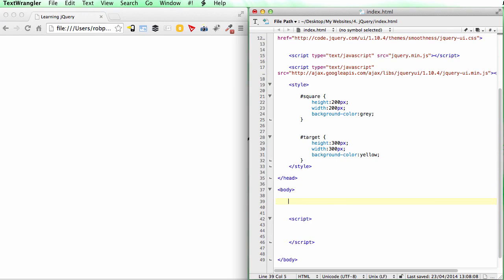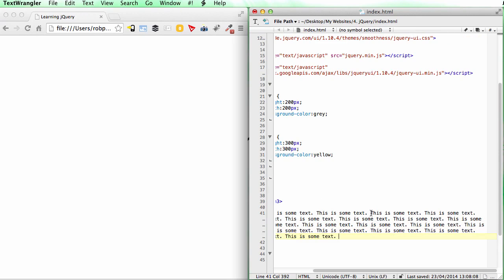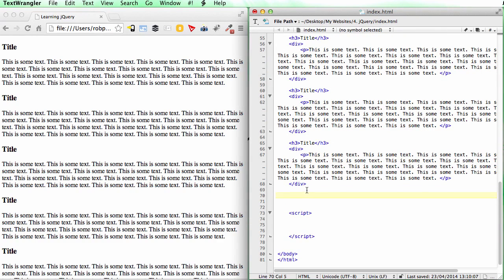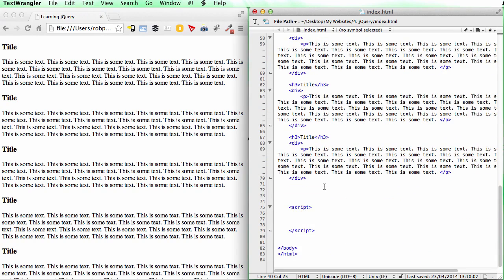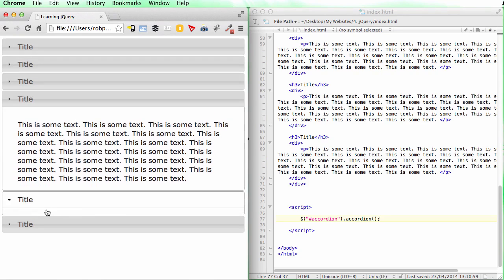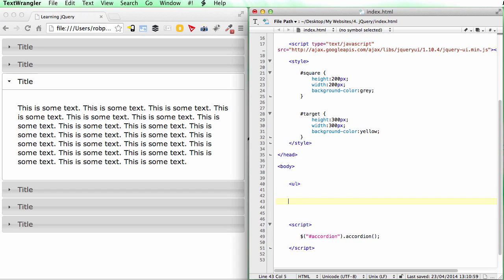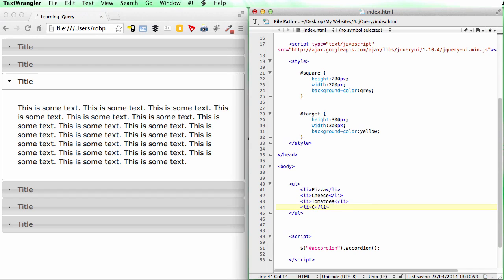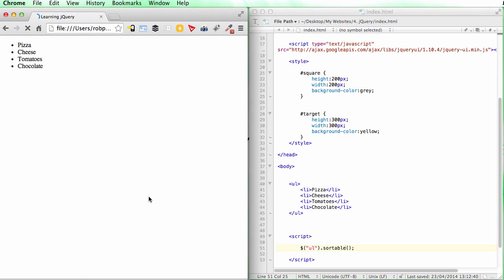014 Accordion And Sortables